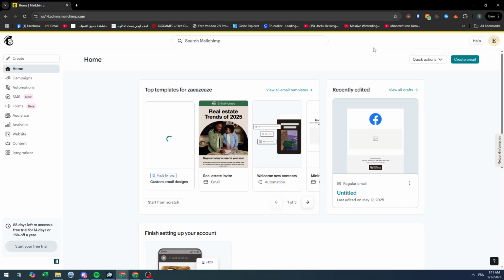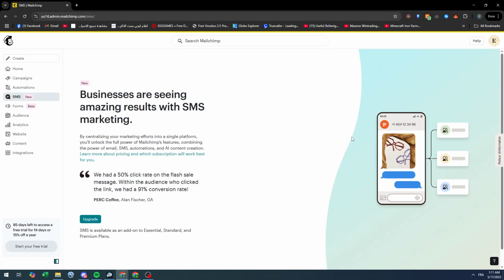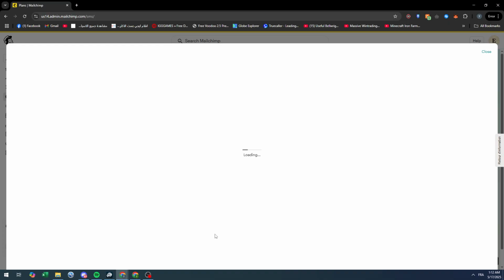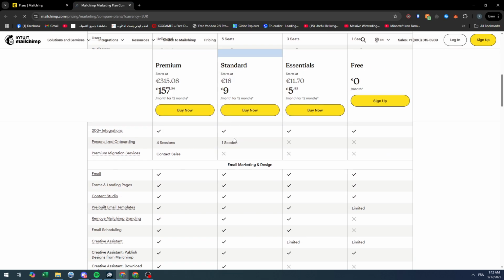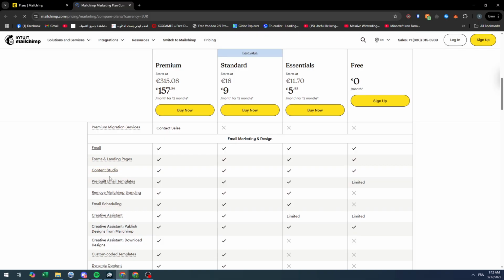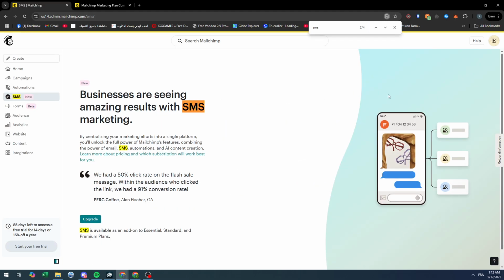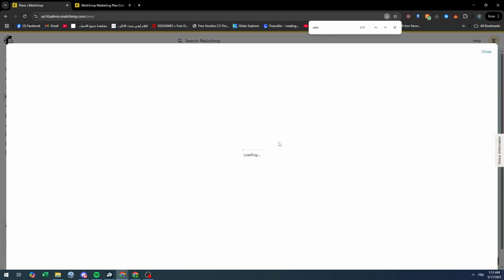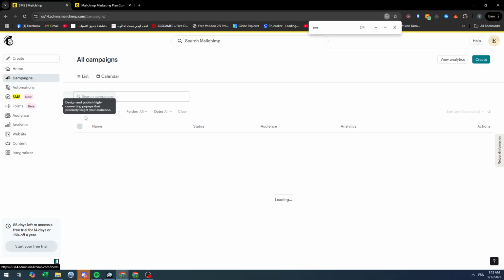How To Use Mailchimp To Send SMS Tutorial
Today we talk about use mailchimp to send sms,mailchimp,sms marketing,mailchimp tutorial,how to use mailchimp